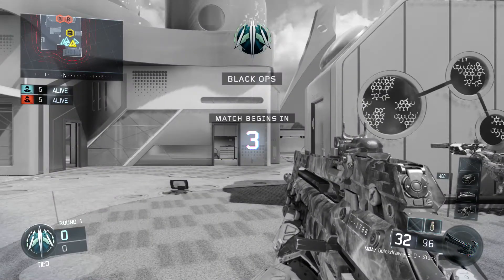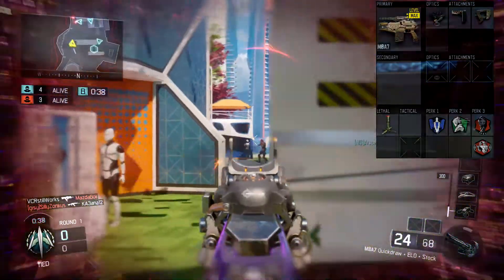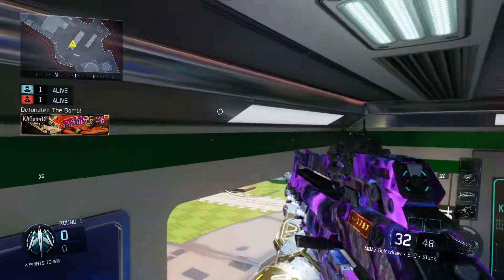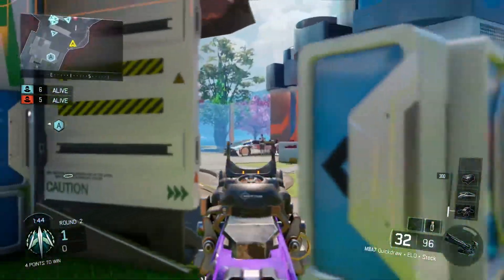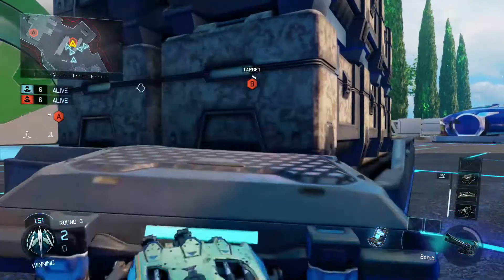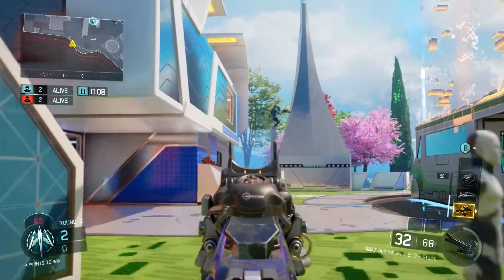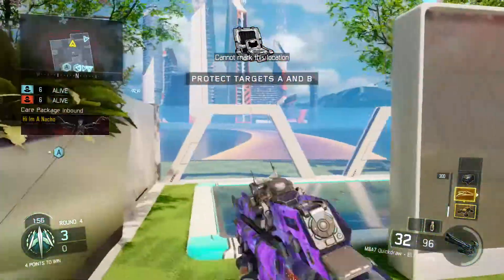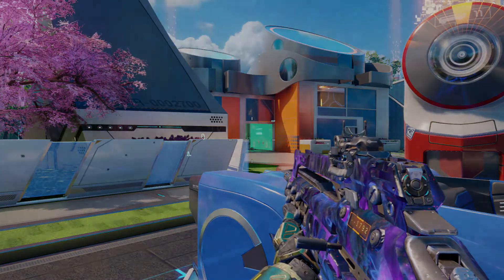BEAST MODE CLASSES: Episode 6 - Dark Matter M8A7 (Black Ops 3 Tips & Tricks)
Episode 6 of the best classes in Black Ops 3! In this one I go over the Dark Matter M8A7 assault rifle and why I use certain attachments on it over others. This episode is focused on Search & Destroy! Enjoy!

Call of Duty: Black Ops III is a military science fiction first-person shooter video game, developed by Treyarch and published by Activision. It is the twelfth entry in the Call of Duty series and the sequel to the 2012 video game Call of Duty: Black Ops II. It was released on Microsoft Windows, PlayStation 4, and Xbox One on November 6, 2015. Call of Duty: Black Ops III takes place in 2065, 40 years after the events of Black Ops II, in a world facing upheaval from climate change and new technologies. In response to the drone assaults of Black Ops 2, several countries around the world have developed high-tech air defenses that render conventional air forces virtually useless. As such, most of the warfare between countries is done by covert operatives fighting behind enemy lines. Military technology has progressed to the point where robotics play a major role in combat, and both fully robotic humanoid drones and cyborg super soldiers have been developed to fight in the battlefield. As a result, there is speculation and fear about an eventual robotic takeover.